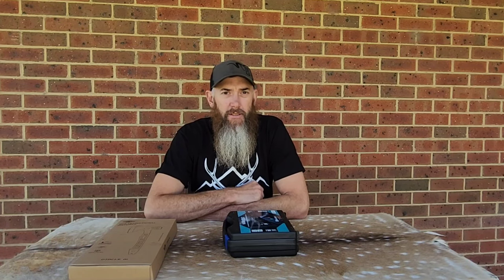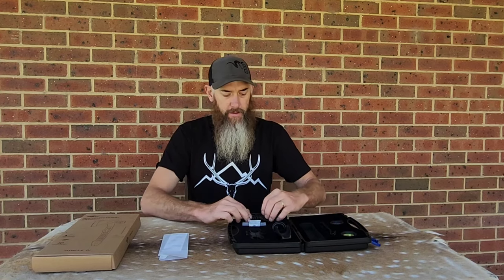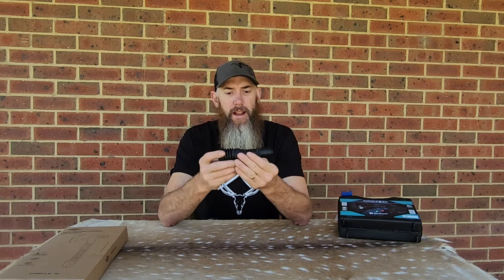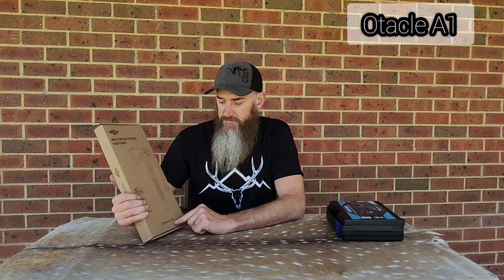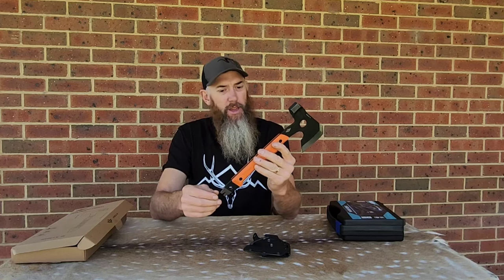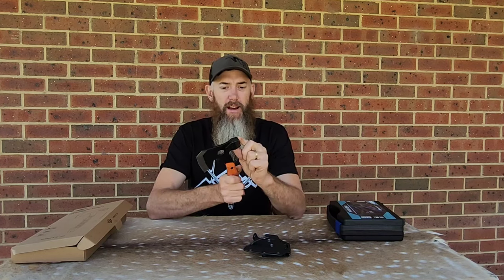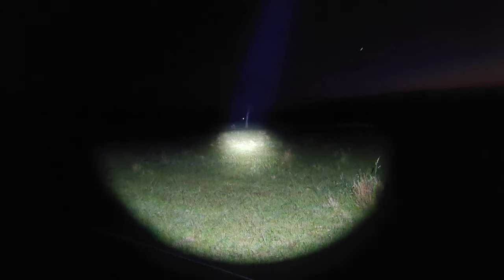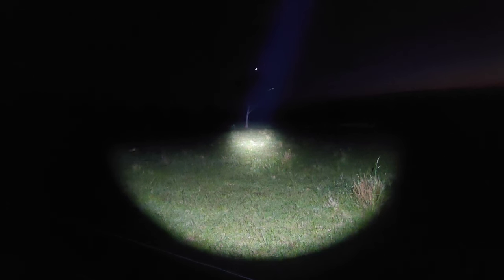Zebra's Sambar hunting Adventures(Warrior X4 kit & Otacle multifunction hatchet review) Olight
A review of the Olight Warrior X4 kit and Otacle multifunction hatchet.